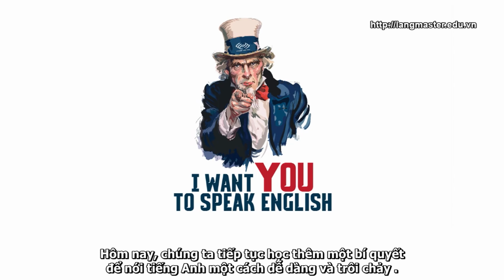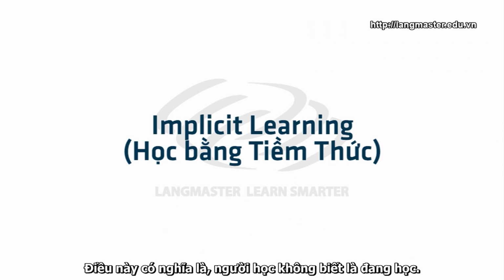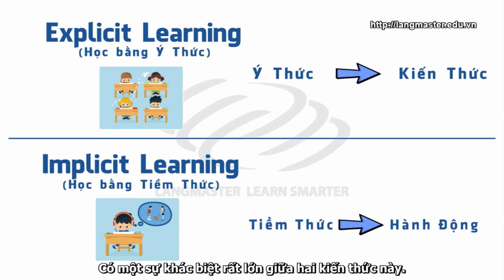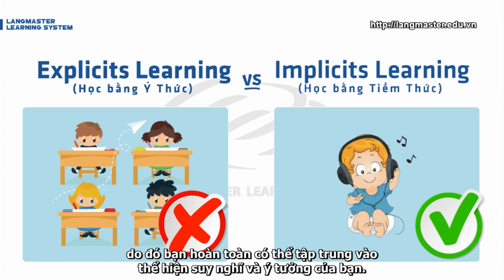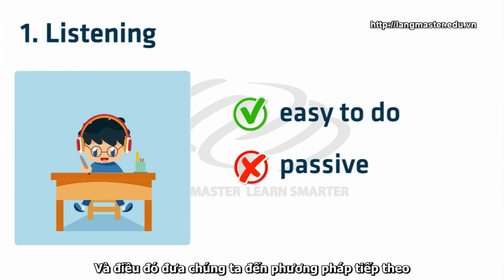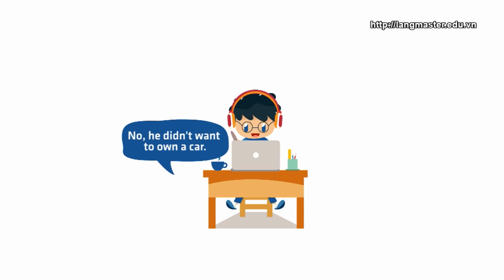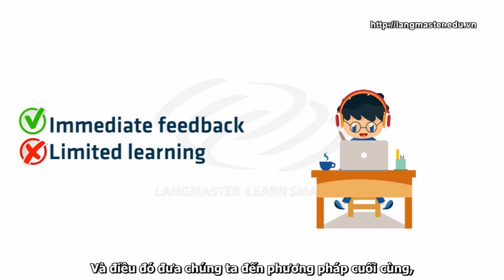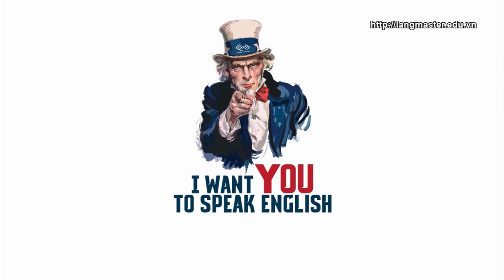Phương pháp học tiếng Anh giao tiếp cho người bắt đầu 9